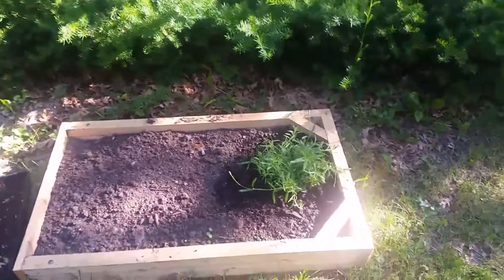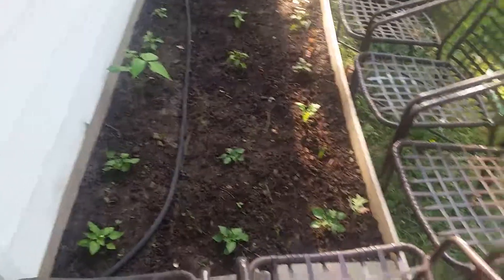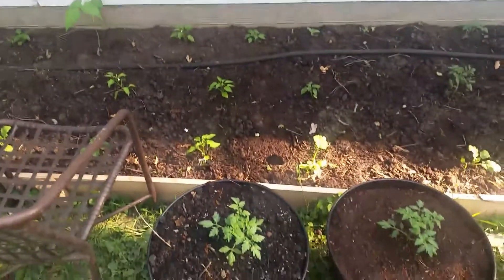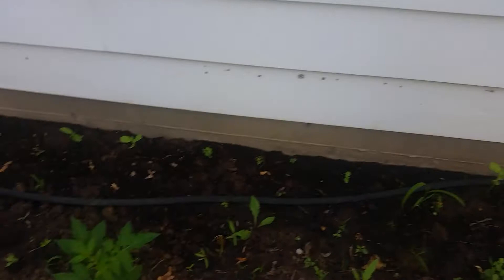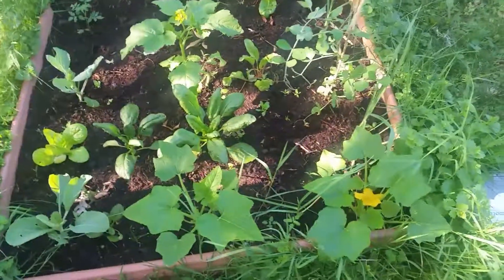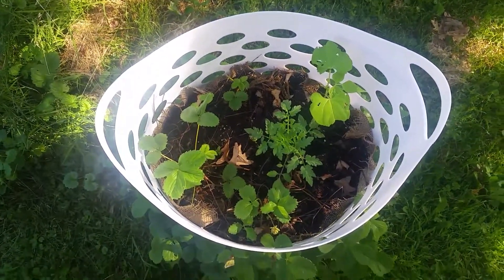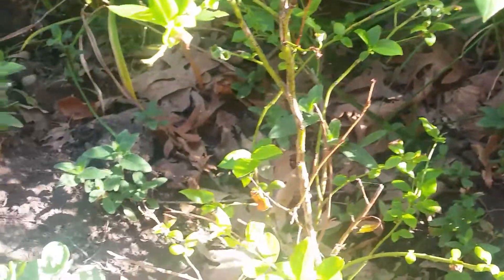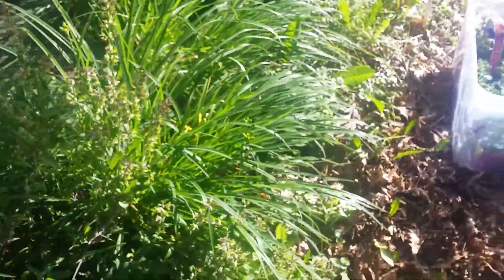Garden update 6 13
Short tour of the garden.